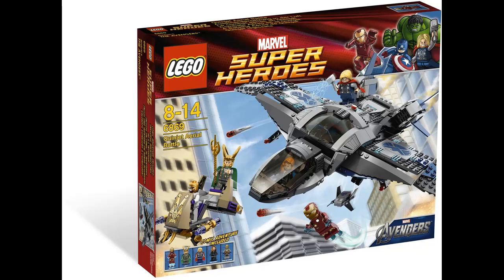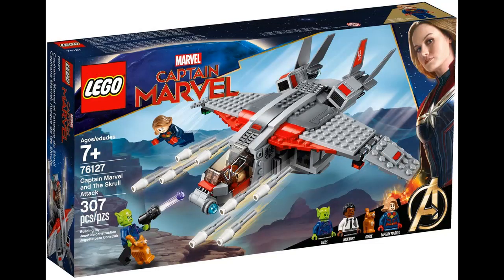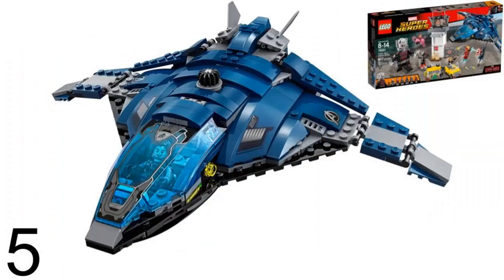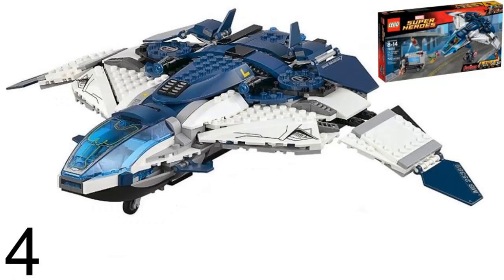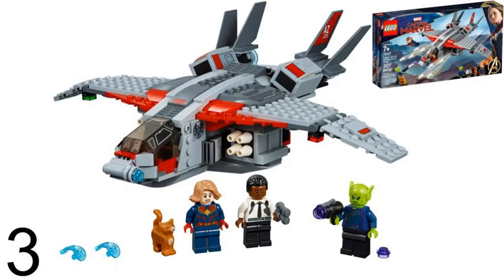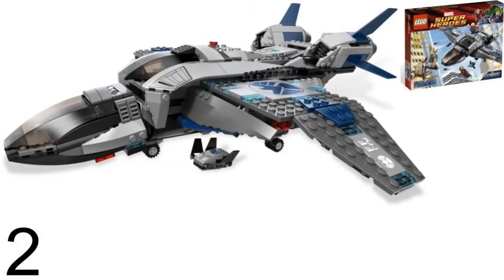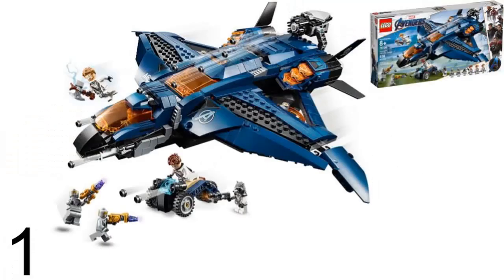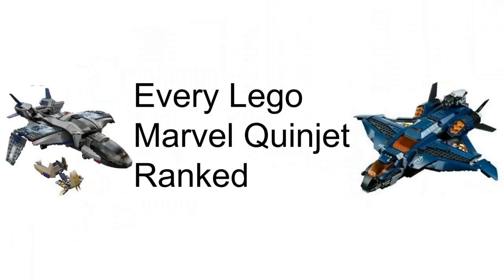Every Lego Marvel Quinjet Ranked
In this video I rank Every Quinjet From 2012 to 2019